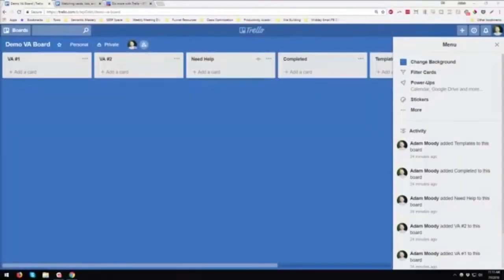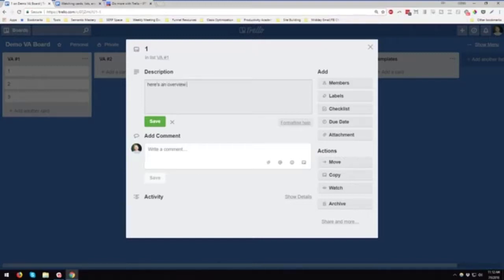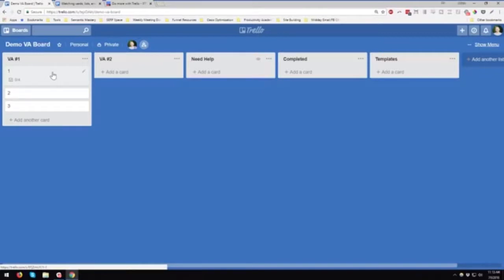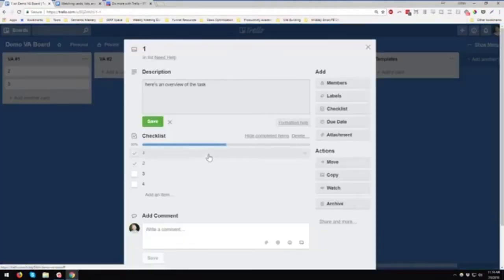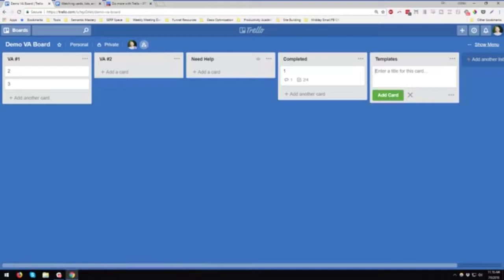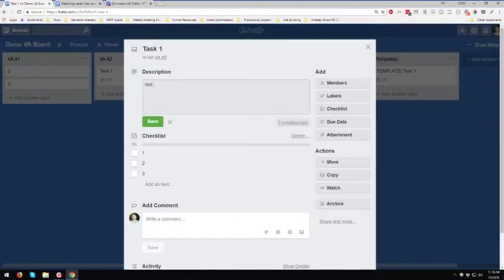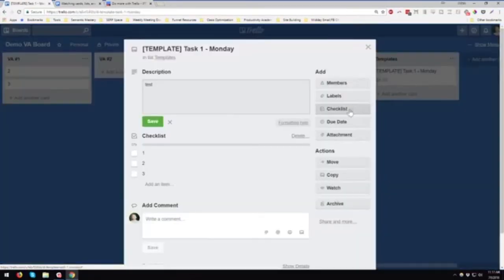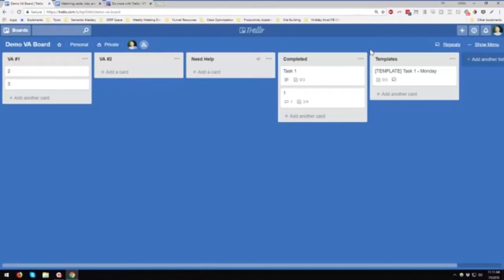Trello For VA's and Employee Projects